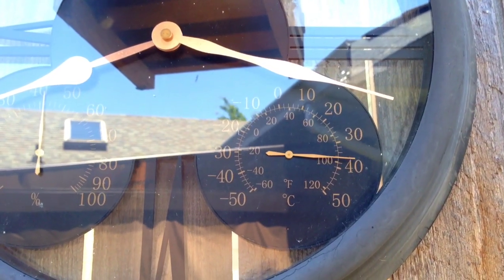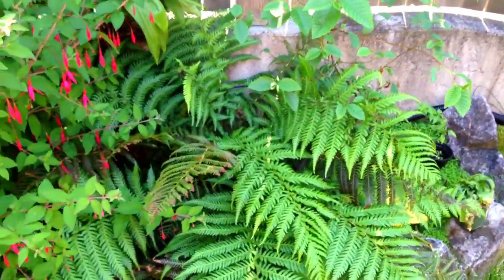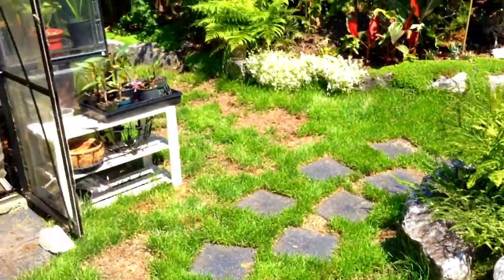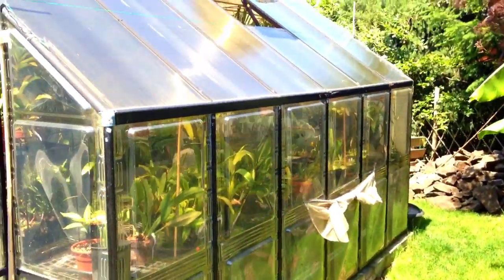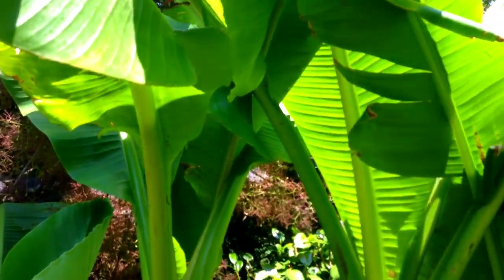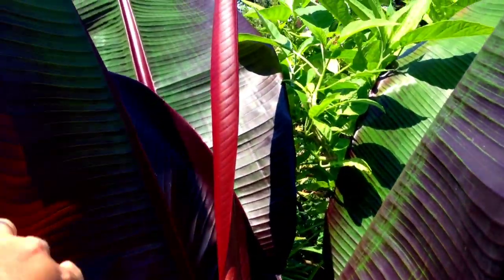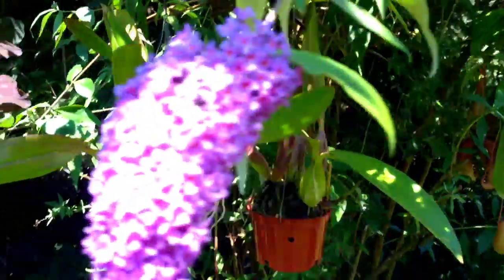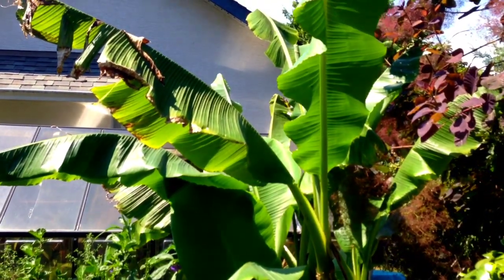I'm Growing Banana's ! Banana update #2 & Quick Garden tour / How to grow cold hardy Banana's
I'm Growing Banana's ! Banana update / Quick Garden tour / How to grow cold hardy Banana's. check out the unwrapping of them this spring to see how far they have come.